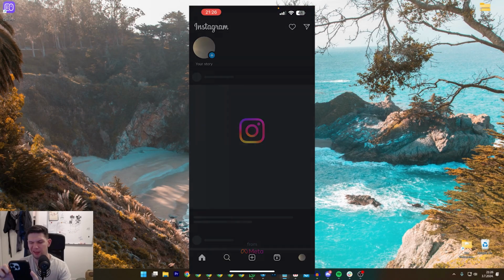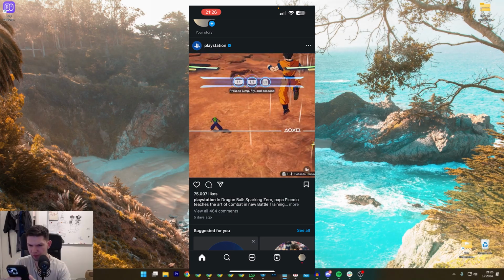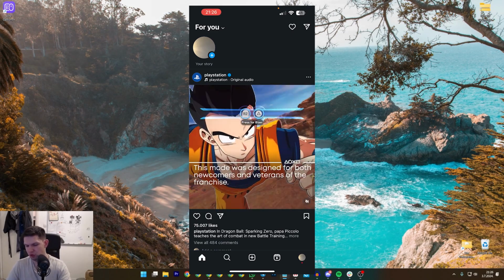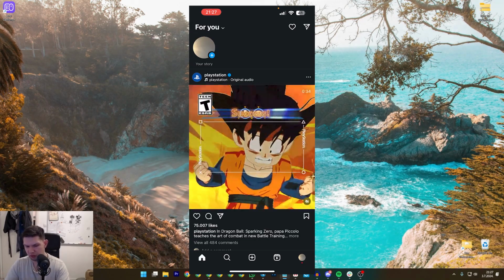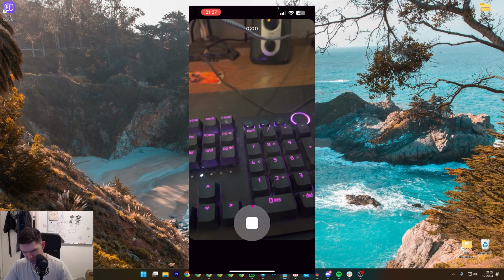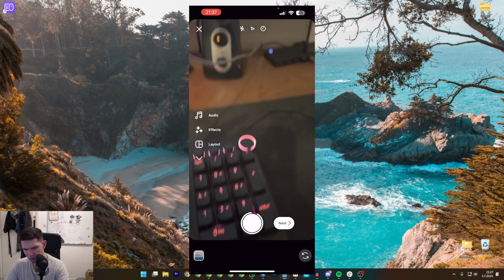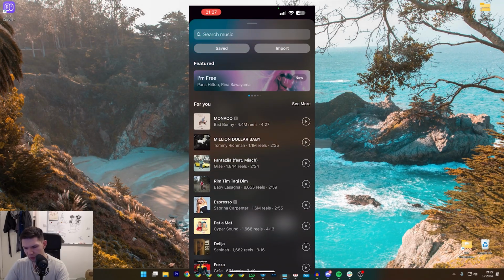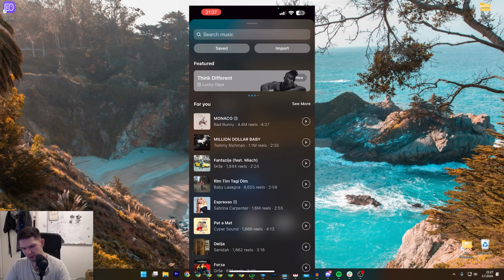How To Check Saved Sounds On Instagram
Learn exactly How To Check Saved Sounds On Instagram